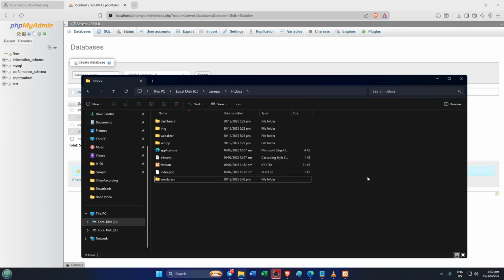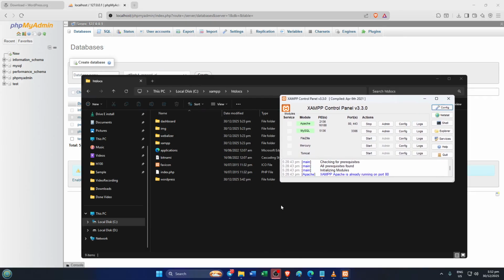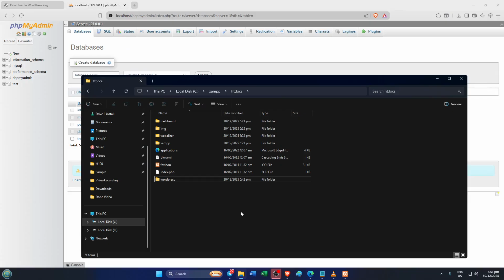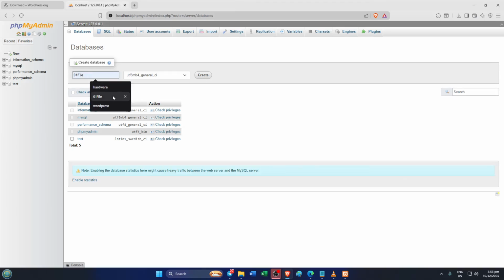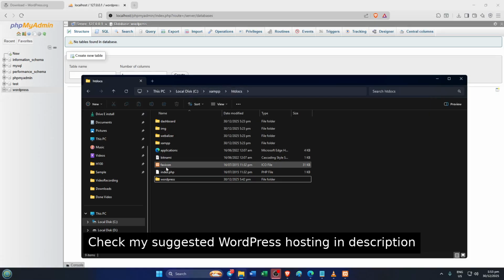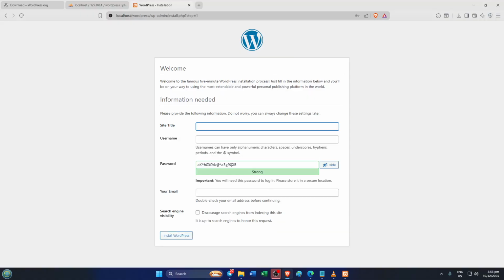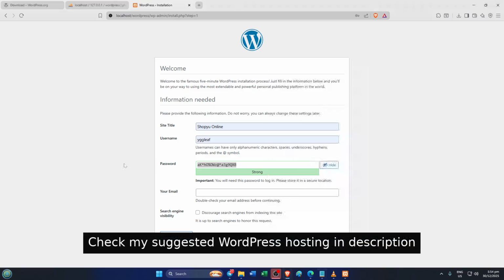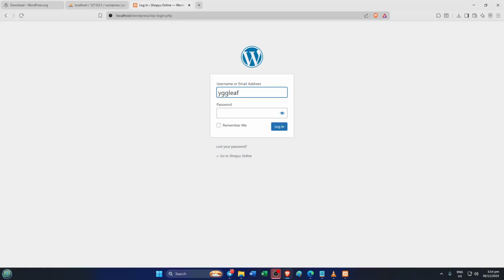How to install WordPress on localhost with XAMPP (Easiest Way)(2026 Guide)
Learn how to install WordPress on your local computer using XAMPP for Windows 10 or 11 in this beginner-friendly tutorial. Perfect for developers or bloggers wanting to test and experiment before going live!

Timestamps:
00:00 Introduction
01:10 Downloading & Installing XAMPP
03:40 Configuring XAMPP for WordPress
06:00 Downloading WordPress
07:20 Creating a MySQL Database in phpMyAdmin
09:00 Installing WordPress Locally
12:30 Initial WordPress Setup & Overview

Features covered:
- Step-by-step XAMPP installation
- Configuring Apache & MySQL
- Downloading and extracting WordPress files
- Database setup in phpMyAdmin
- Local domain configuration

Supported platforms: Windows 10, Windows 11 (XAMPP for Desktop)